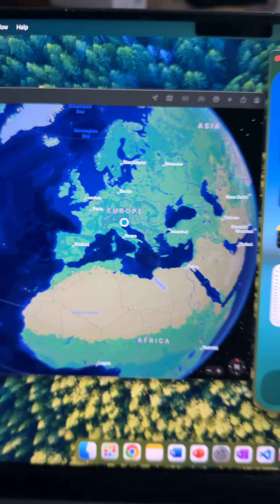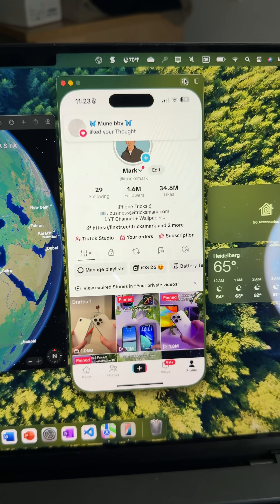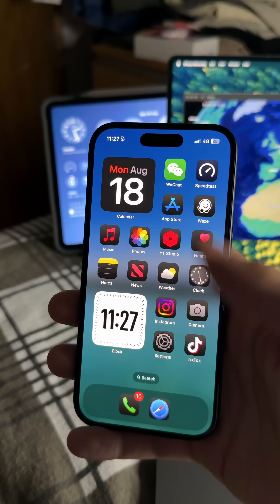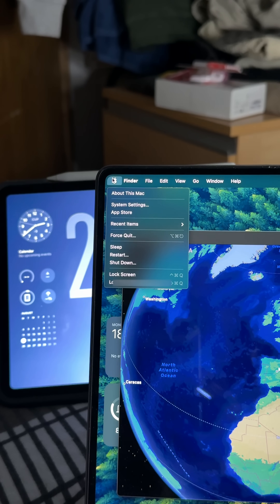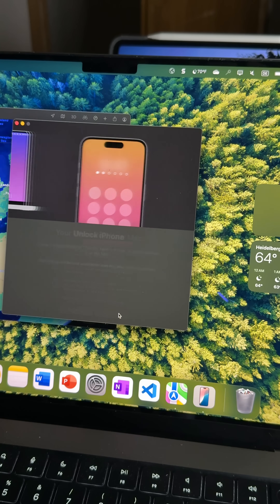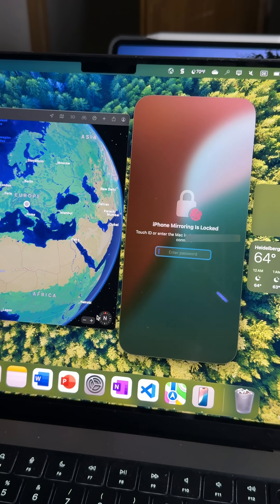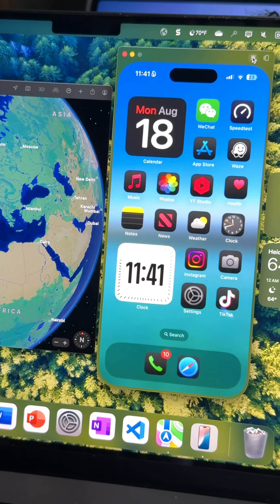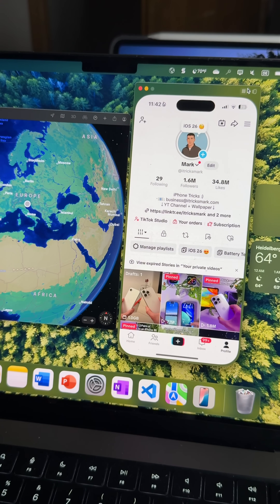How To Get iPhone Mirroring in ANY Country 😱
📱💻 iPhone Mirroring in Europe?! Here’s how I unlocked Apple’s new feature that’s supposed to be US-only 👀🔥
In this video, I’ll show you step by step how to enable iPhone Mirroring on your Mac, even if you’re outside the United States. This hidden Apple trick lets you fully control your iPhone directly from your Mac , open apps, reply to messages, get notifications, and more.